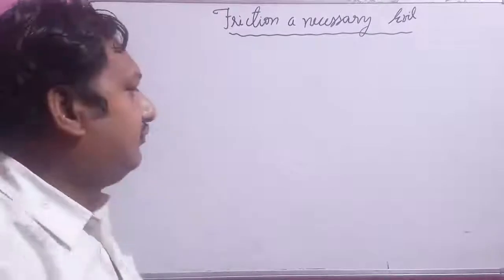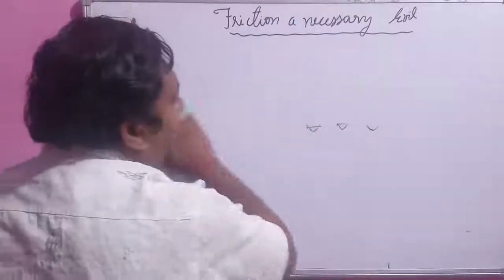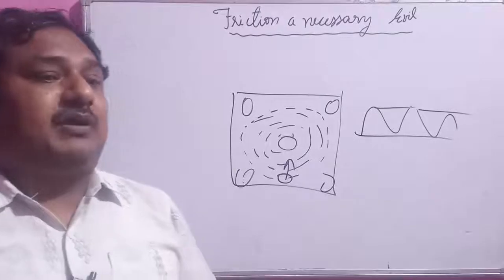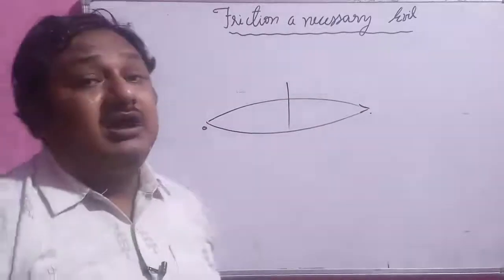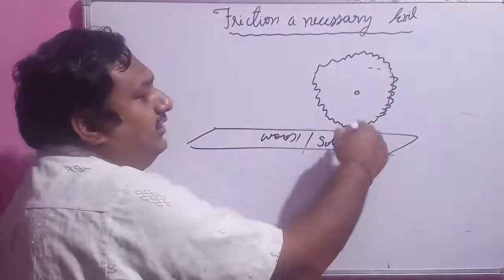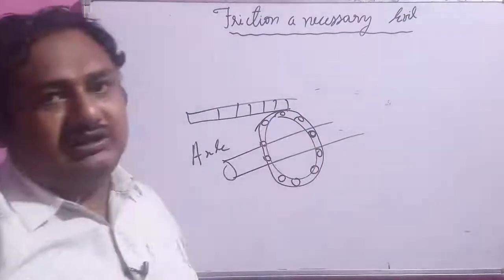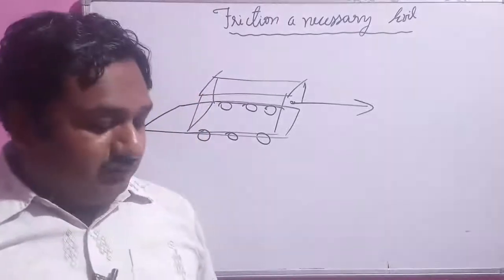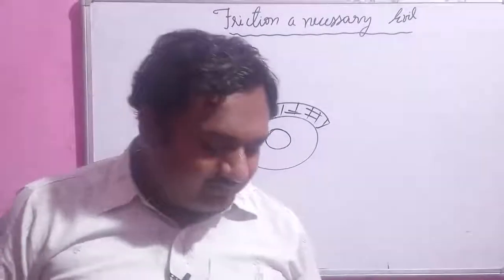method of increasing or decreasing friction